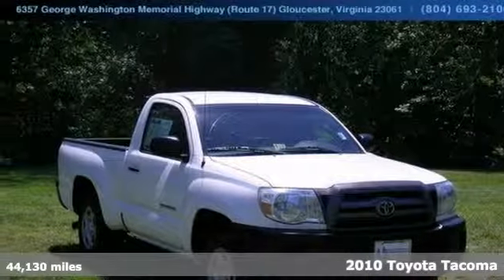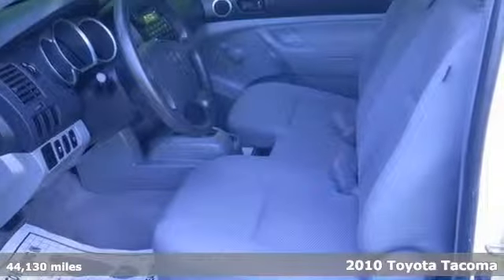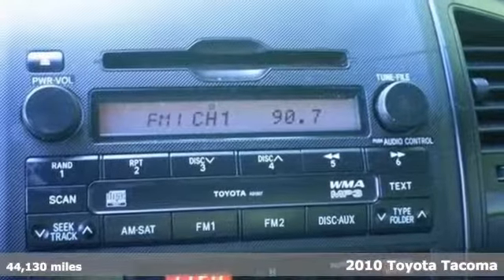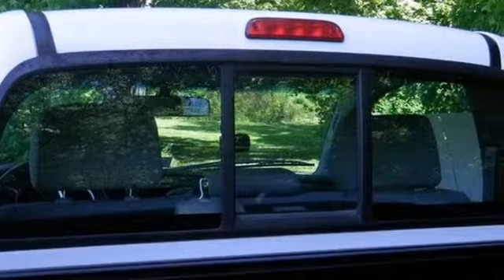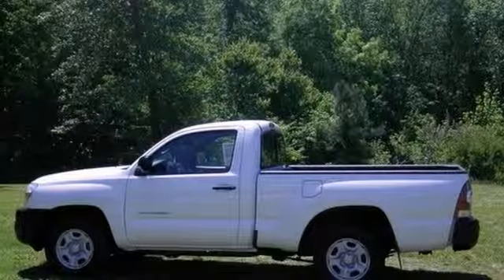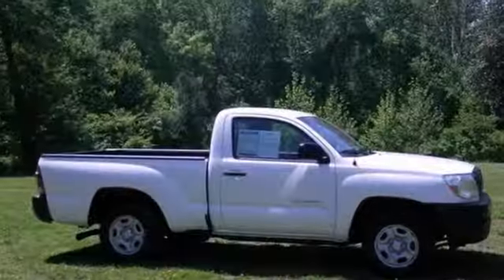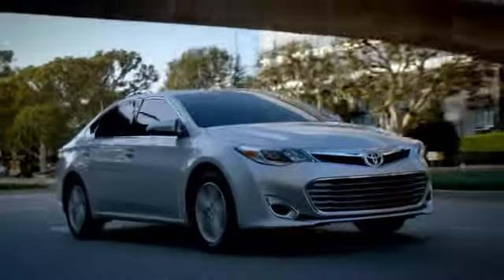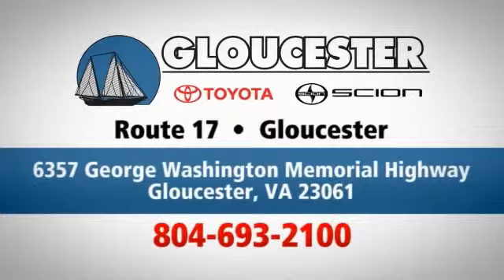2010 Toyota Tacoma Gloucester VA Newport News, VA P6721 - SOLD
Year: 2010
Make: Toyota
Model: Tacoma
Trim: 4 Speed Automatic
Engine: 4 Cylinder
Transmission: 4 Speed Automatic
Color: White
Interior: Gray
Mileage: 44130
Stock #: P6721
Job work-rated ready! Talk about rare! Take your hand off the mouse because this hardy 2010 Toyota Tacoma is the rare specimen you've been looking to get your hands on. She's built Rough and Tough alright! She has the power and brawn to take that hunting or fishing trip with your buddies and ALL your toys. Designated by Consumer Guide as a 2010 Compact Pickup Best Buy.

Address:
6357 George Washington Memorial HWY